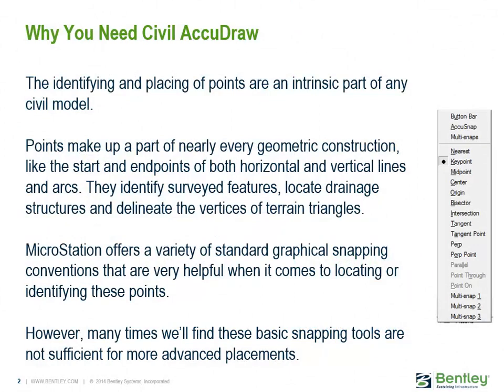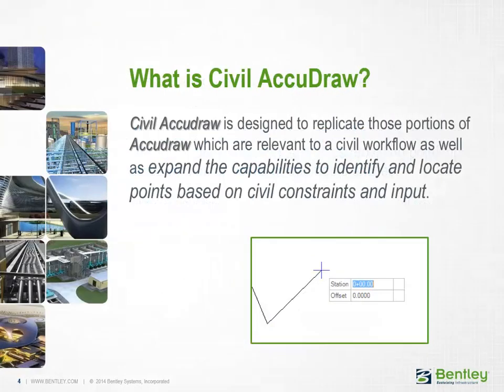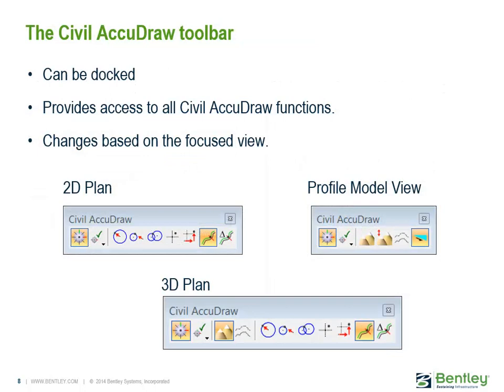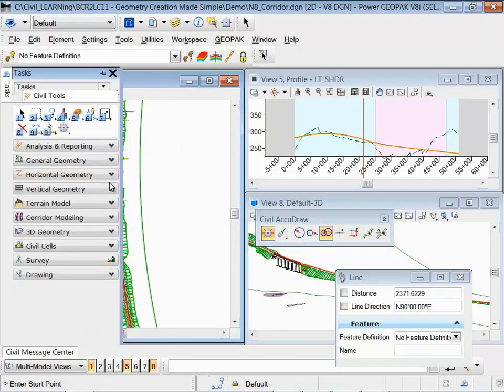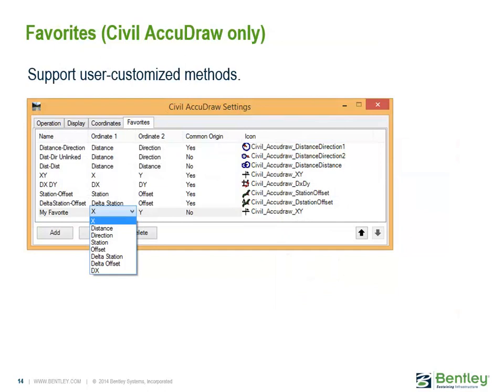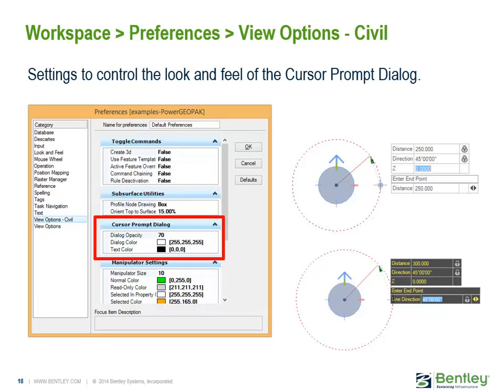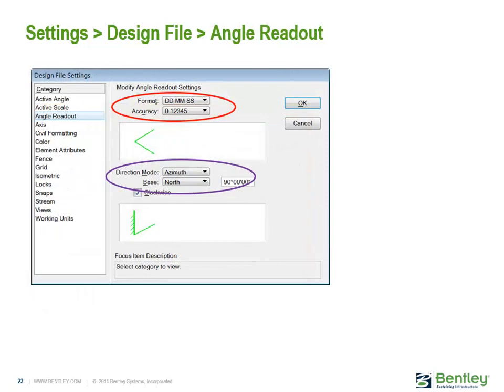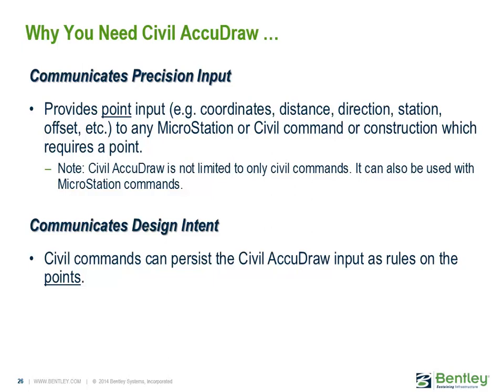1The Basics of Civil AccuDraw